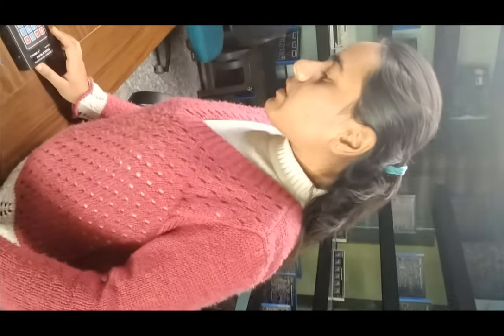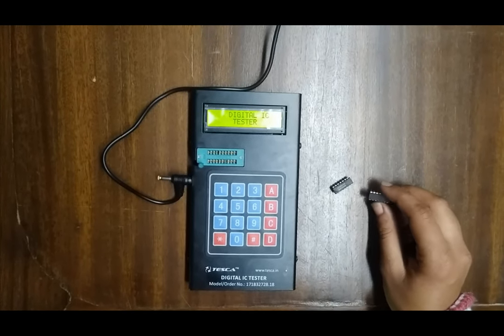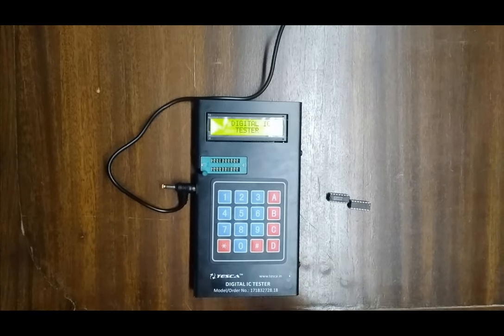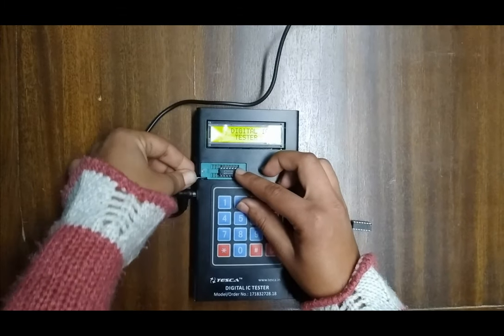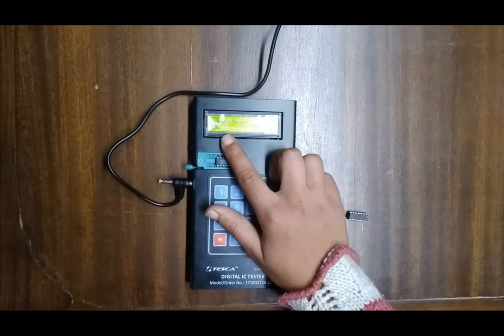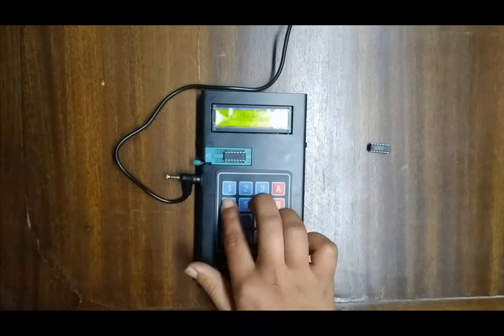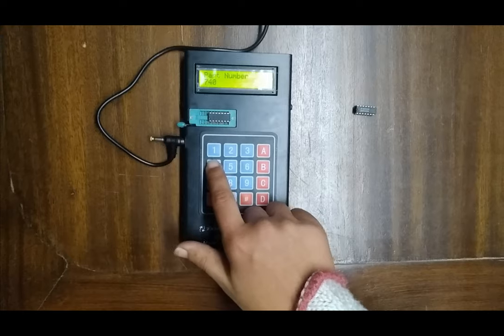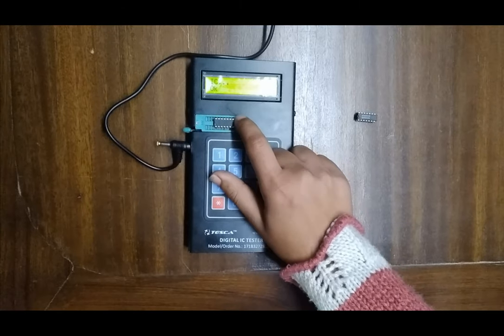Digital IC Tester || Tesca 68027A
In this video we described about Digital IC Tester.